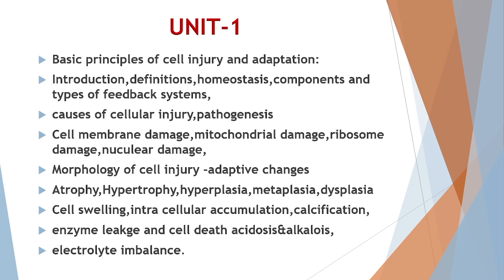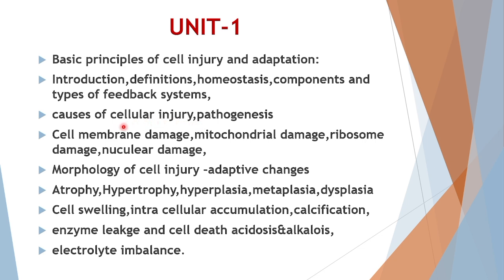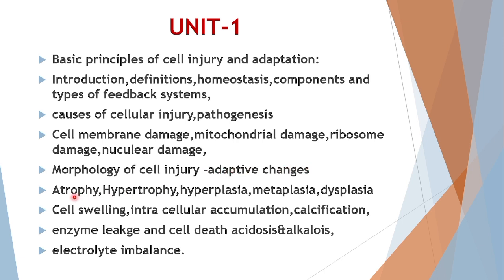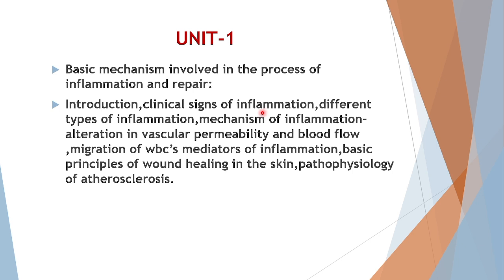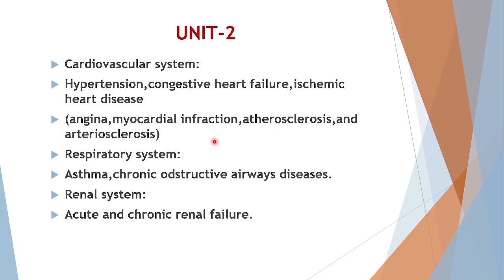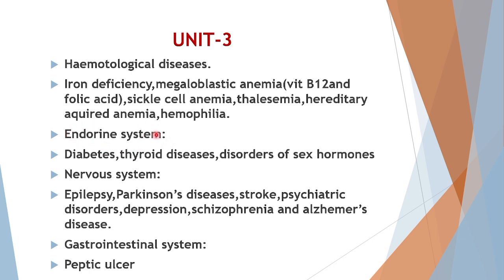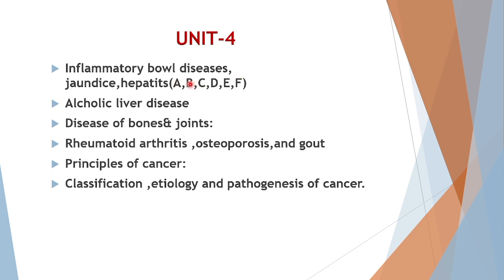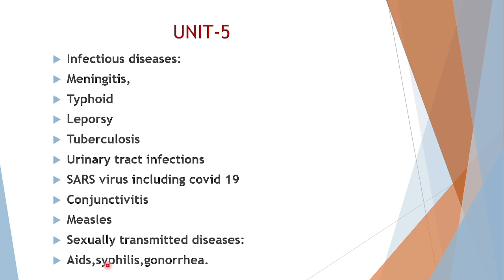PATHO PHYSIOLOGY EXPLANATION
Pathophysiology is a fundamental subject in pharmacy education that explores the physiological processes associated with disease and injury. It provides essential insights into how normal bodily functions are altered in various disease states, enabling pharmacists to understand the underlying mechanisms of illnesses and the rationale behind therapeutic interventions.
In a typical pharmacy curriculum, pathophysiology covers topics such as:
Cell Injury and Death: Understanding how cells respond to stress and the mechanisms leading to cell damage or apoptosis.
Inflammation and Repair: Studying the body's response to injury and the healing process.
Fluid and Hemodynamic Disorders: Examining issues